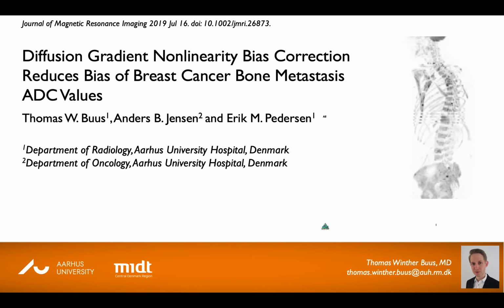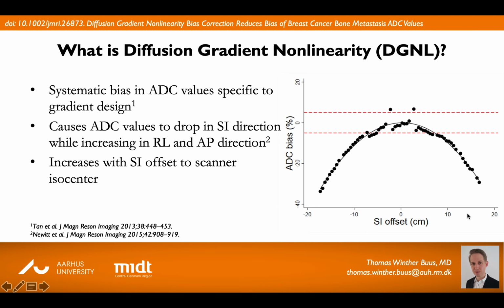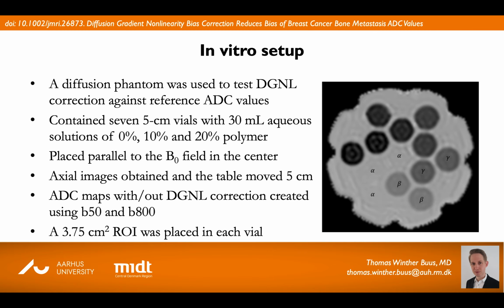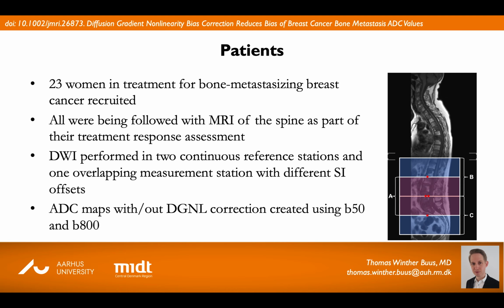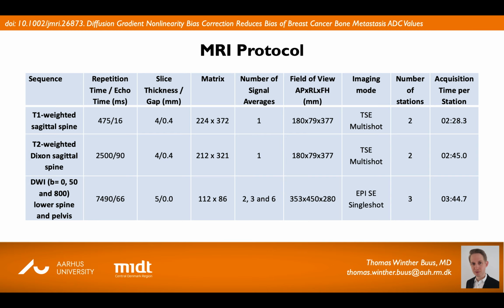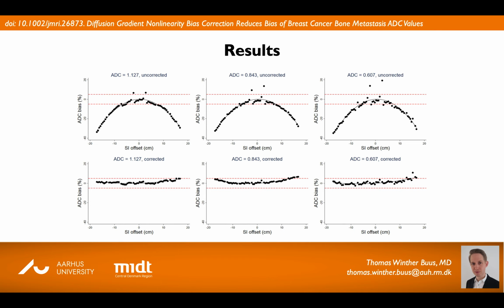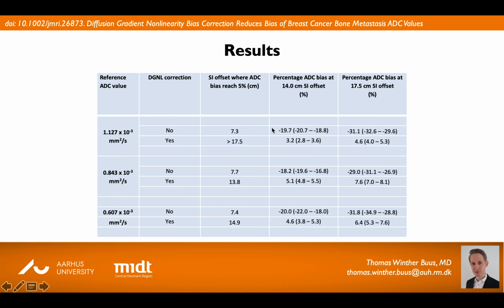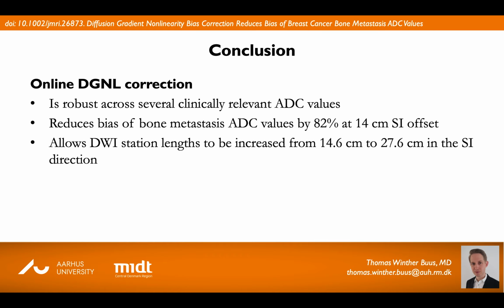Thomas Buus - Diffusion gradient nonlinearity bias correction of breast cancer bone mets ADC values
TITLE: Diffusion gradient nonlinearity bias correction reduces bias of breast cancer bone metastasis ADC values

Background: Diffusion gradient nonlinearity (DGNL) bias causes apparent diffusion coefficient (ADC) values to drop with increasing superior-inferior (SI) isocenter offset. This is a concern when performing quantitative diffusion-weighted imaging (DWI).

Purpose/hypothesis: To investigate if DGNL ADC bias can be corrected in breast cancer bone metastases using a clinical DWI protocol and an online correction algorithm.

Study type: Prospective.

Subjects/phantom: A diffusion phantom (Model 128, High Precision Devices, Boulder, CO) was used for in vitro validation. Twenty-three women with bone-metastasizing breast cancer were enrolled to assess DGNL correction in vivo.

Field strength/sequence: DWI was performed on a 1.5T MRI system as single-shot, spin-echo, echo-planar imaging with short-tau inversion recovery (STIR) fat-saturation. ADC maps with and without DGNL correction were created from the b50 and b800 images.

Assessment: Uncorrected and DGNL-corrected ADC values were measured in phantom and bone metastases by placing regions of interest on b800 images and copying them to the ADC map. The SI offset was recorded.

Statistical tests: In all, 79 bone metastases were assessed. ADC values with and without DGNL correction were compared at 14 cm SI offset using a two-tailed t-test.

Results: In the diffusion phantom, DGNL correction increased SI offset, where ADC bias was lower than 5%, from 7.3-13.8 cm. Of the 23 patients examined, six had no metastases in the covered regions. In the remaining patients, bias of uncorrected bone metastasis ADC values was 19.1% (95% confidence interval [CI]: 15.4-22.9%) at 14 cm SI offset. After DGNL correction, ADC bias was significantly reduced to 3.5% (95% CI: 0.7-6.3%, P ˂ 0.001), thus reducing bias due to DGNL by 82%.

Data conclusion: Online DGNL correction corrects DGNL ADC value bias and allows increased station lengths in the SI direction.

Level of evidence: 2 Technical Efficacy: Stage 2 J. Magn. Reson. Imaging 2020;51:904-911.